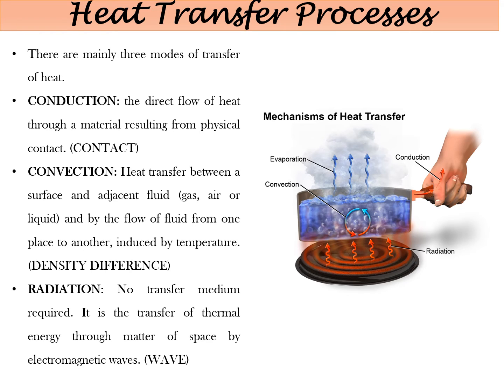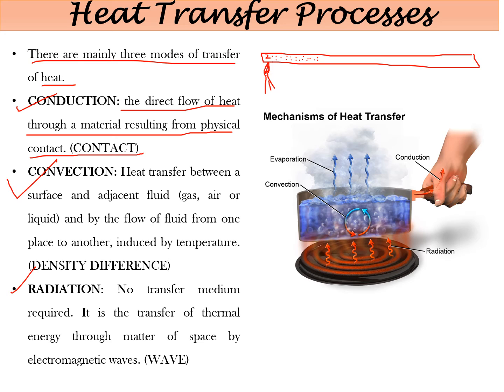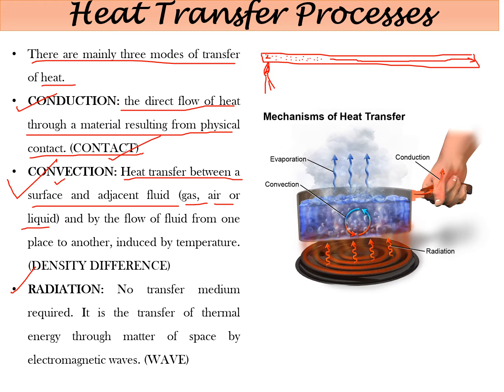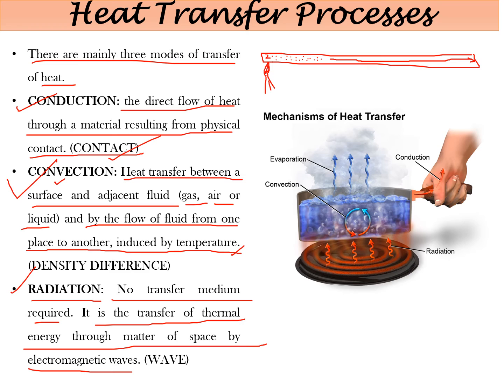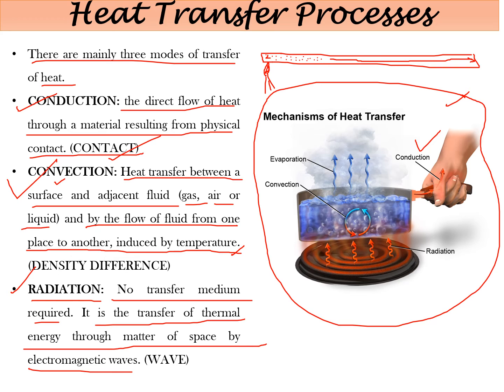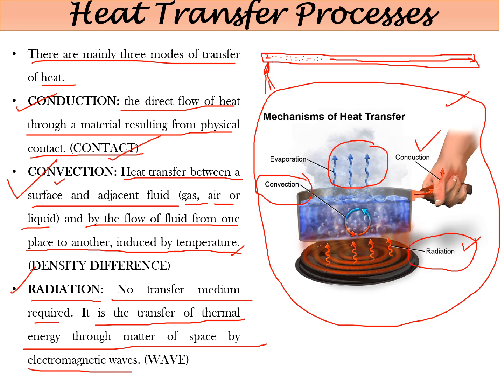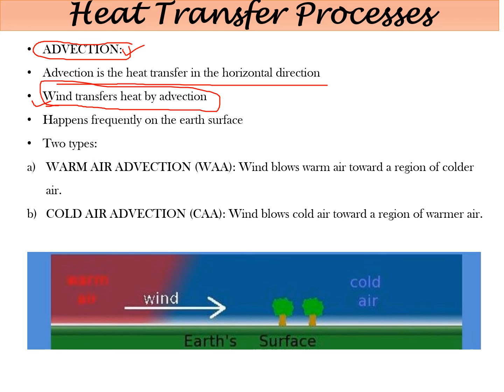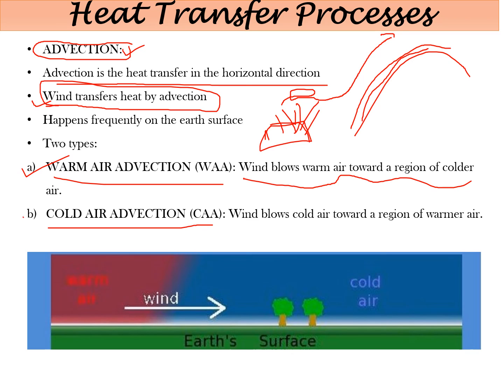UGC NET Environmental Sciences || Unit-1 || Lecture 4 || Heat Transfer Processes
👉 𝐅𝐨𝐫 𝐁𝐚𝐭𝐜𝐡 𝐀𝐝𝐦𝐢𝐬𝐬𝐢𝐨𝐧 𝐫𝐞𝐥𝐚𝐭𝐞𝐝 𝐪𝐮𝐞𝐫𝐢𝐞𝐬, 𝐂𝐚𝐥𝐥 𝐮𝐬 👉 𝟎𝟗𝟗𝟕𝟏𝟗𝟖𝟖𝟑𝟓𝟕

🎯𝐉𝐨𝐢𝐧 𝐨𝐮𝐫 𝐛𝐨𝐨𝐬𝐭𝐞𝐫 𝐩𝐫𝐨𝐠𝐫𝐚𝐦 𝐟𝐨𝐫 𝐔𝐆𝐂 𝐍𝐄𝐓 𝟐𝟎𝟐𝟓 🎯

𝐀𝐛𝐨𝐮𝐭 𝐭𝐡𝐢𝐬 𝐜𝐡𝐚𝐧𝐧𝐞𝐥:
🟡 UGC NET  in Environmental Sciences 🌱🌱🌱🌱
🟡 CUET PG in Environmental Sciences 🌱🌱🌱🌱
🟡 CUET UG in Environmental Sciences🌱🌱🌱🌱
🟡 CSIR NET in Earth, Planetary, Ocean and Atmospheric Science🌍🌍🌍🌍
👉𝒘𝒆 𝒂𝒓𝒆 𝒑𝒍𝒆𝒂𝒔𝒆𝒅 𝒕𝒐 𝒑𝒓𝒐𝒗𝒊𝒅𝒆 𝒚𝒐𝒖 𝒅𝒆𝒕𝒂𝒊𝒍𝒆𝒅 𝒆𝒙𝒑𝒍𝒂𝒏𝒂𝒕𝒊𝒐𝒏 𝒃𝒚 𝒗𝒊𝒅𝒆𝒐 𝒍𝒆𝒄𝒕𝒖𝒓𝒆𝒔 𝒂𝒏𝒅 𝒉𝒆𝒍𝒑 𝒚𝒐𝒖 𝒘𝒊𝒕𝒉 𝒓𝒆𝒈𝒖𝒍𝒂𝒓 𝒄𝒍𝒂𝒔𝒔𝒆𝒔 𝒇𝒐𝒓 𝒕𝒉𝒆𝒔𝒆 𝒆𝒙𝒂𝒎𝒔

𝐕𝐢𝐬𝐢𝐨𝐧𝐚𝐫𝐲 𝐂𝐥𝐚𝐬𝐬𝐞𝐬 𝐰𝐞𝐥𝐜𝐨𝐦𝐞 𝐲𝐨𝐮:
𝐃𝐫. 𝐊𝐀𝐋𝐘𝐀𝐍 𝐁𝐈𝐒𝐖𝐀𝐋
(PhD. from JNU🏅, MPhil form JNU 🏅, PG from JNU🏅, UGC NET🏅, CSIR NET Qualified🎖️)

🔴𝐔𝐧𝐢𝐭-𝟔 : 𝐄𝐧𝐯𝐢𝐫𝐨𝐧𝐦𝐞𝐧𝐭𝐚𝐥 𝐏𝐨𝐥𝐥𝐮𝐭𝐢𝐨𝐧 𝐚𝐧𝐝 𝐂𝐨𝐧𝐭𝐫𝐨𝐥:
🔴𝐔𝐧𝐢𝐭-𝟕 : 𝐒𝐨𝐥𝐢𝐝 𝐚𝐧𝐝 𝐇𝐚𝐳𝐚𝐫𝐝𝐨𝐮𝐬 𝐖𝐚𝐬𝐭𝐞 𝐌𝐚𝐧𝐚𝐠𝐞𝐦𝐞𝐧𝐭: